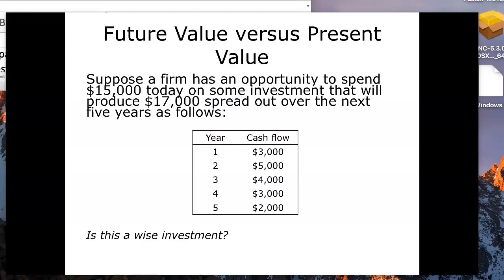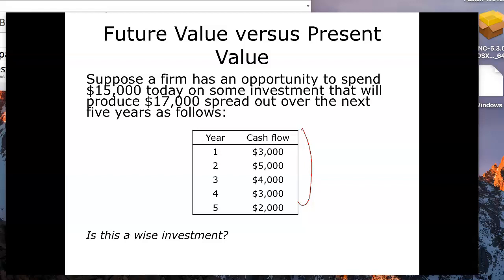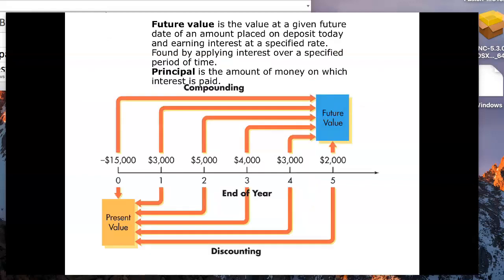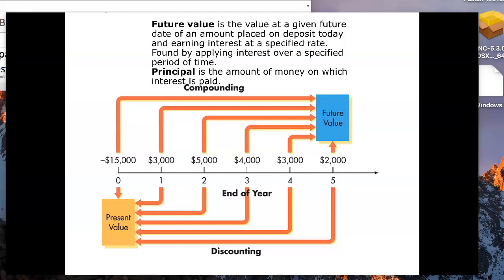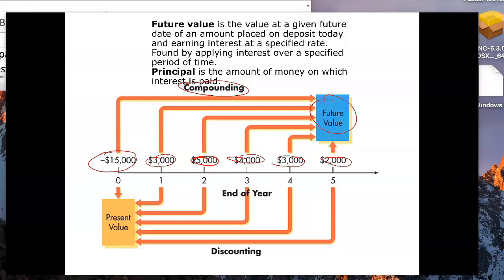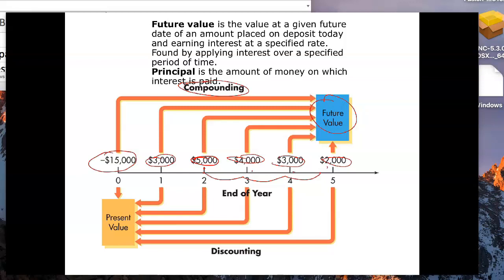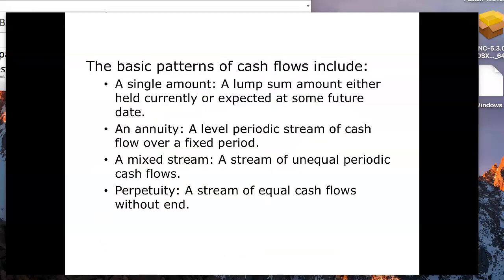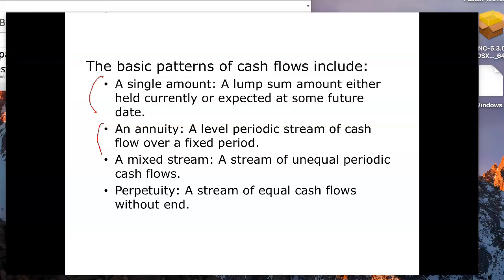B. Time Value of Money - Compounding and Discounting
The video introduces the time value of money concepts of compounding and discounting.  Discounting is the process of determining the present value of a future amount or series of cash flows. Compounding determining a future value of a present value or a stream of cash flows.

All of the spreadsheets and charts in this playlist  can be accessed @